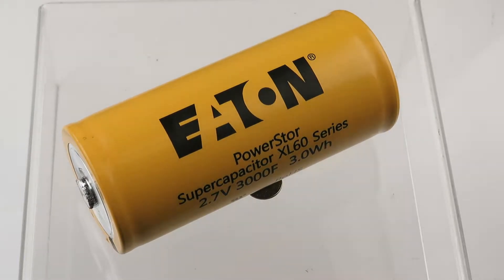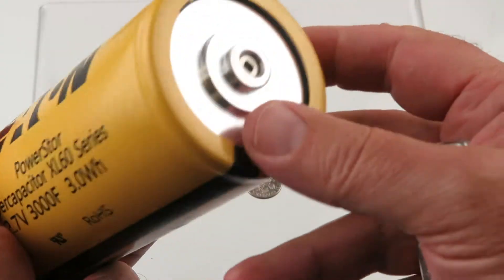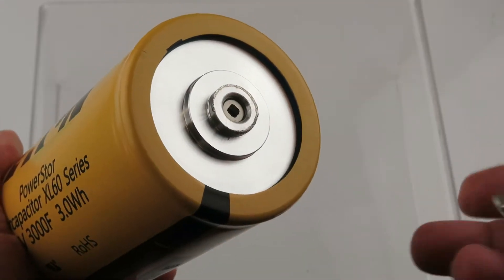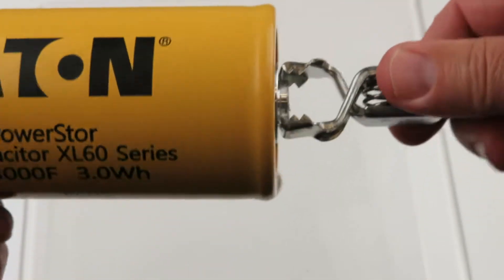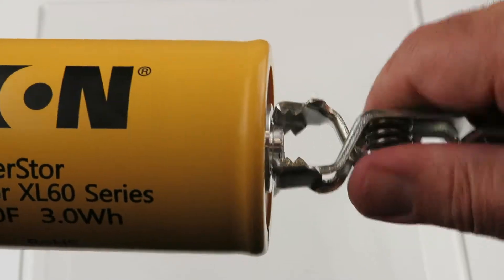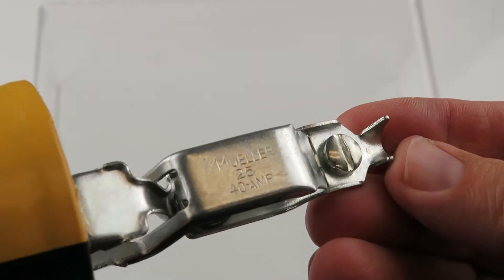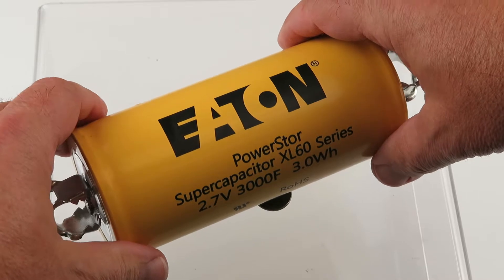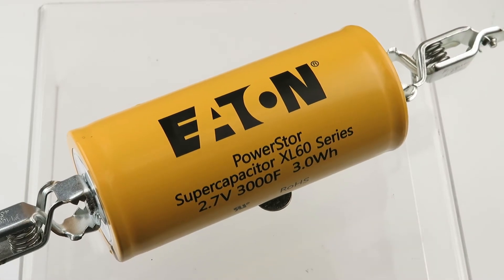G24175 - Amazing Eaton PowerStor&reg; 3000 Farad 2.7V Supercapacitor XL60 w/o Bars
Super power Eaton PowerStor&reg; 3000 Farad 2.7V XL60-2R308T-R is rated 7900 watts peak power. Features ESR of 230&microOhms, operating temperature of -40&deg;C to +65&deg;C, length 138mm x 60.3mm diameter, current rating 2.4K Amps. These are used electrically perfect units that do not have connection bars welded to the ends (they were removed). We use Mueller BU-25 clips to make a firm high current connection (clips not included). May have slight cosmetic marks, scratches or nicks. The new price on these was $85 each but you can start experimenting with this high power capacitor for a giveaway price!